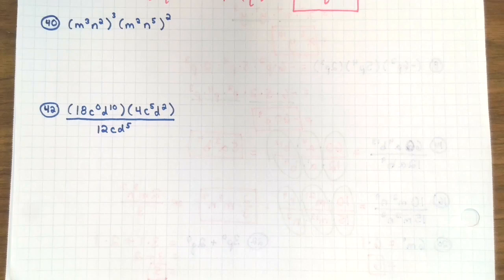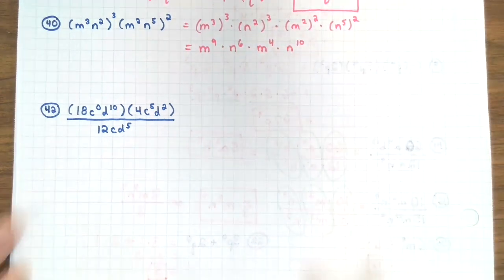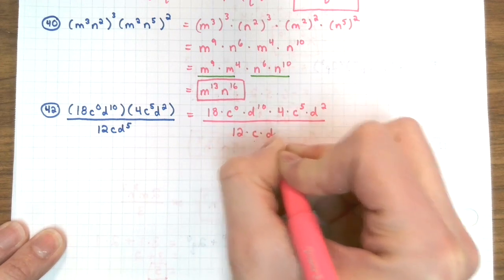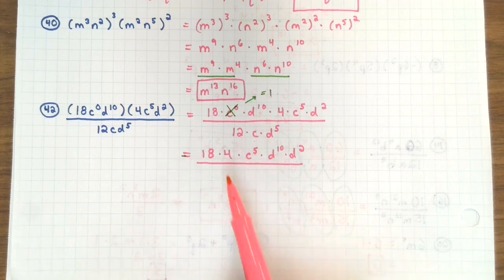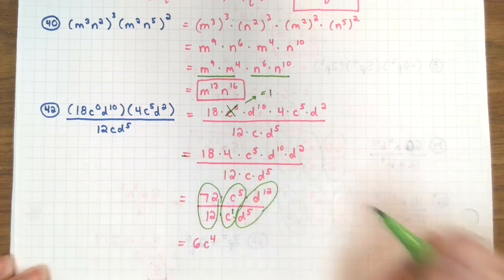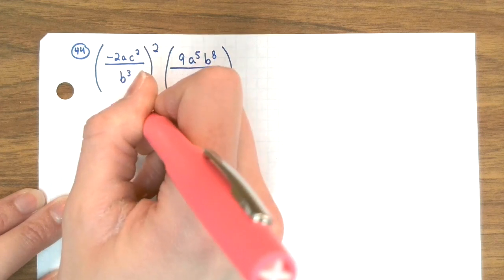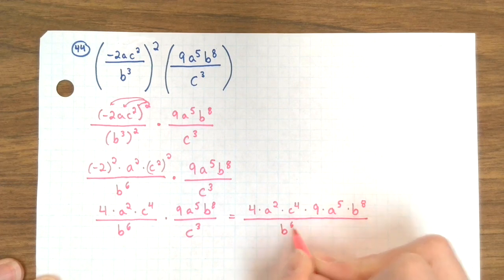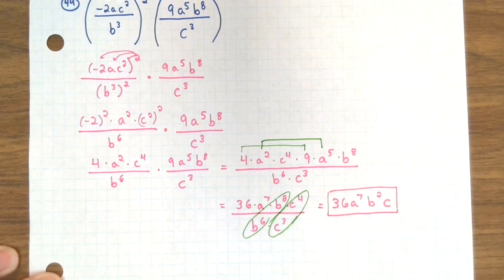Rules for Exponents, Part 2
This video covers more examples related to using the rules for exponents: the product rule, quotient rule, zero-power rule, power-to-power rule, product-to-power rule, and the quotient-to-power rule. As you will see in the video, this lesson was specifically created for a certain class (a.k.a. college algebra); however, it is still applicable to those in pre-algebra, Algebra 1, and beyond!